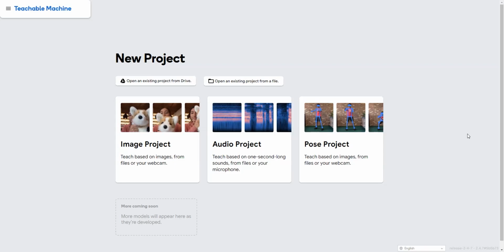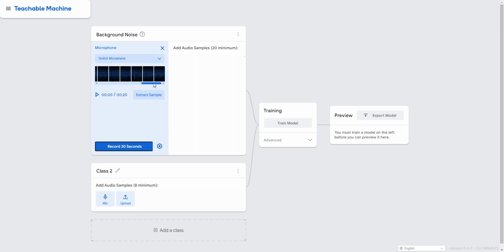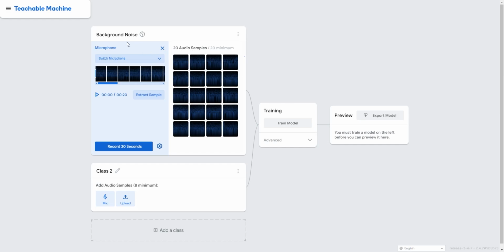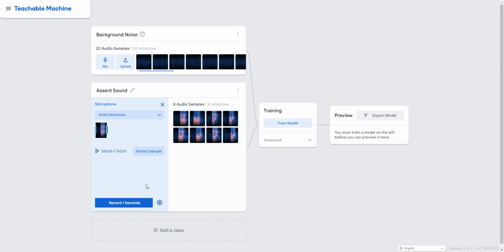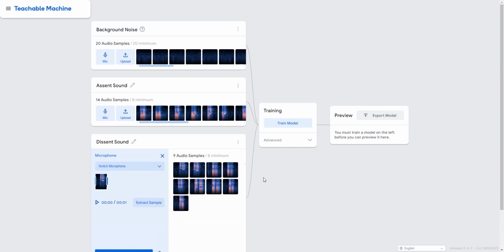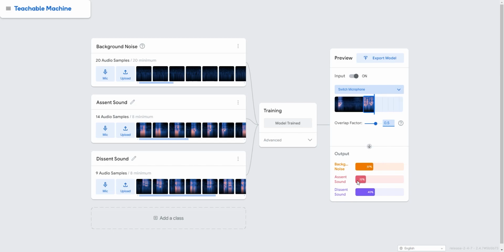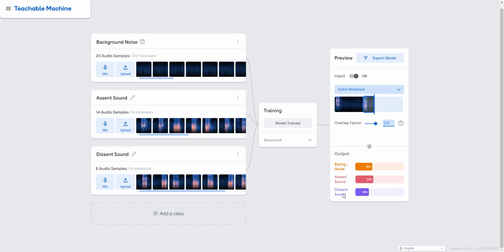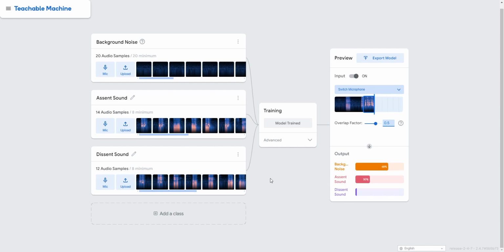Introduction to AI, Worksheet 4 - Audio Classifiers